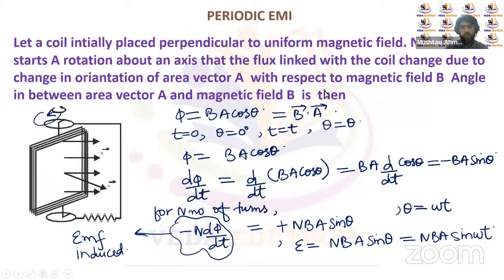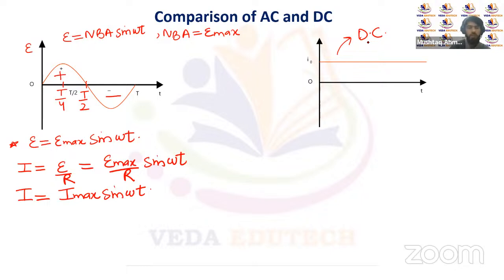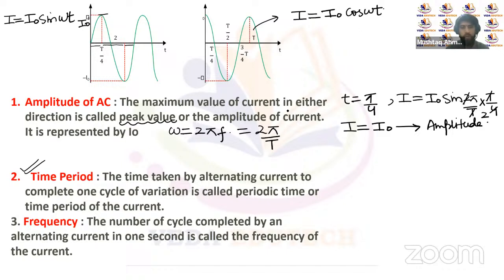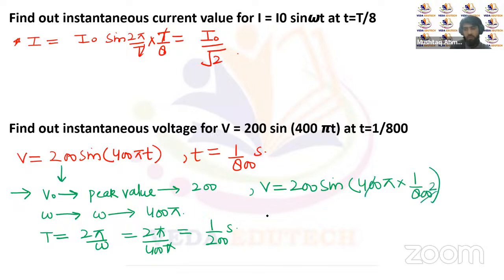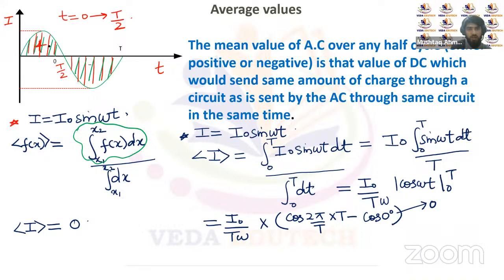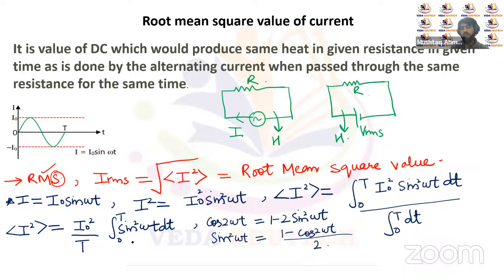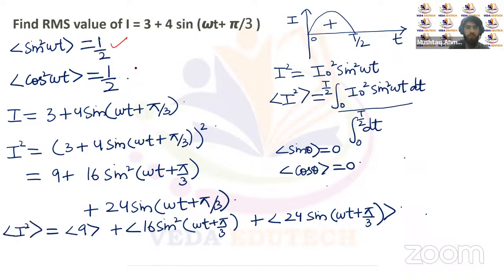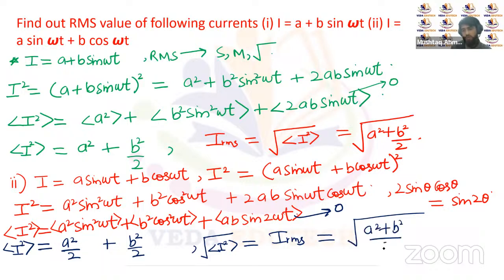Introduction to AC | Alternating Current | Class 12 | Physics